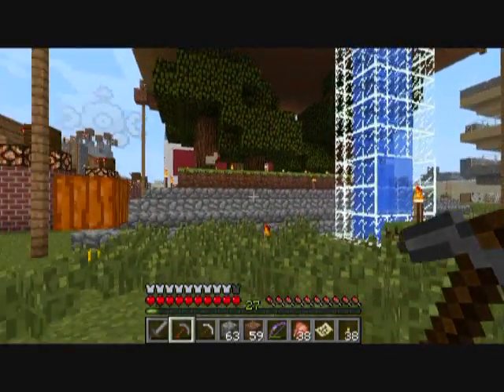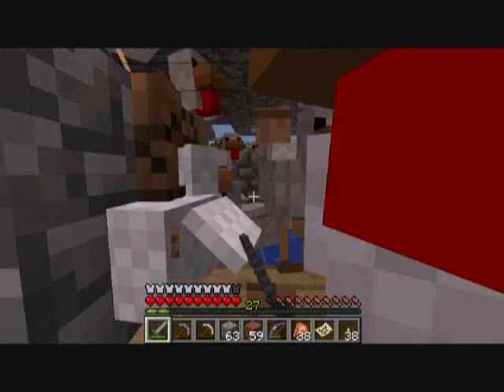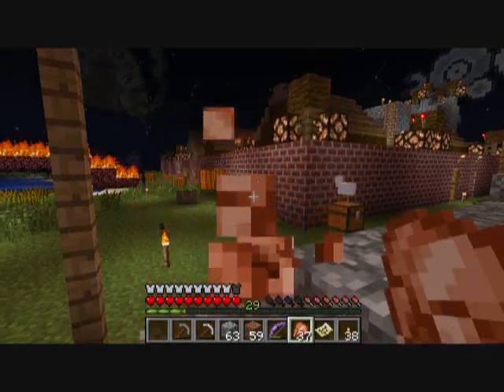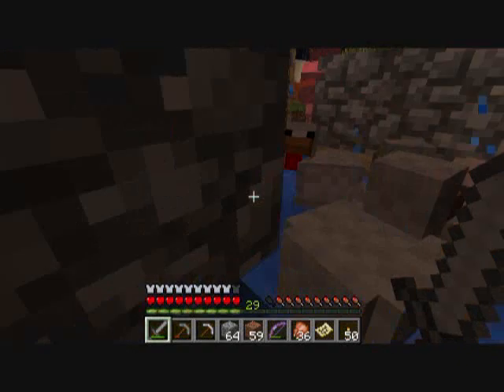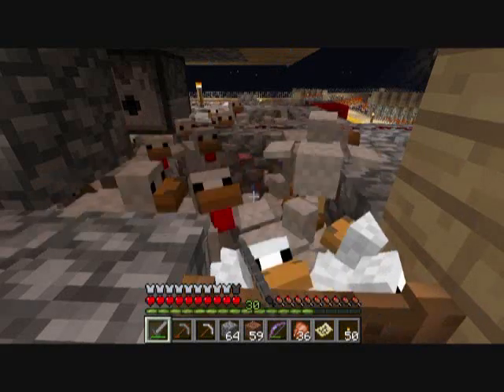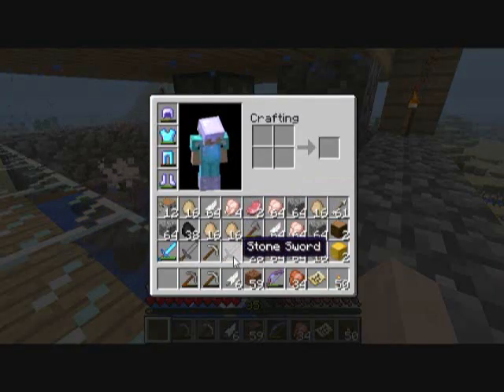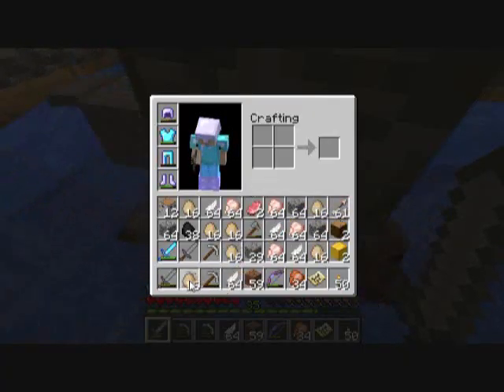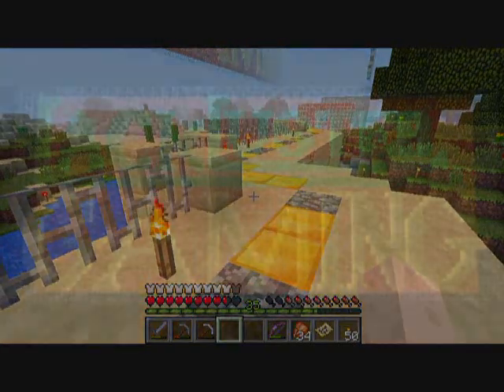LackLuster Gaming: Minecraft: Automatic Chicken Farm/Grinder Update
Hi guy, I wanted to do a fallow up video for the automatic chicken farm to show the effectiveness of the this redstone contraption.

Also testing out my into and ending song.  I made it using an composing program, so it is 100% mine